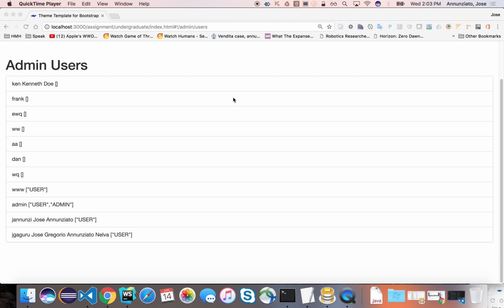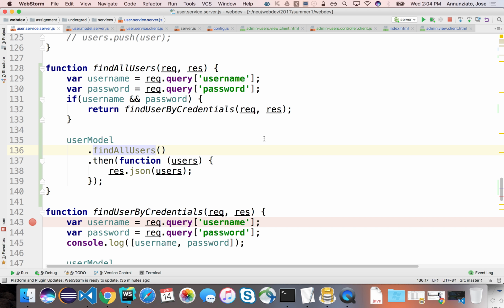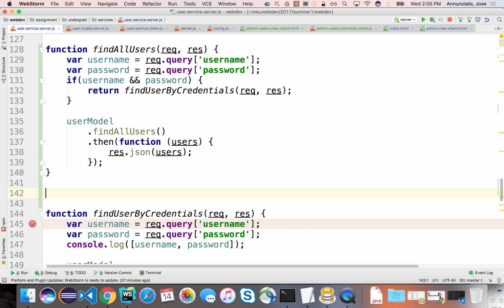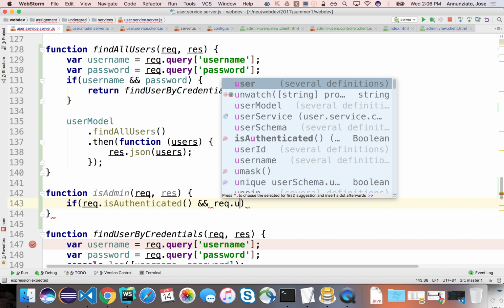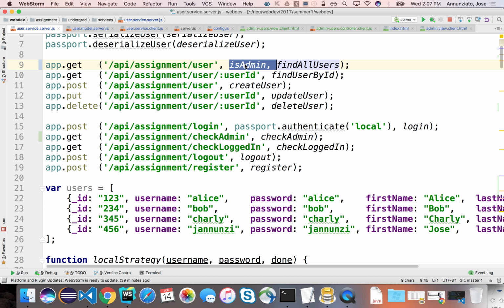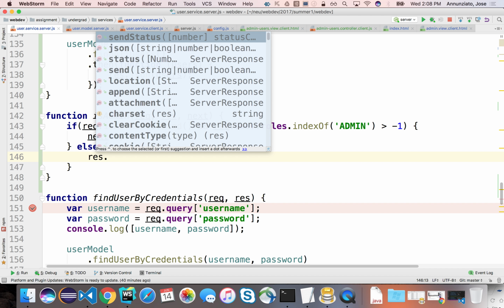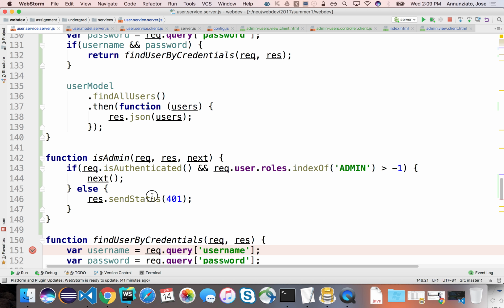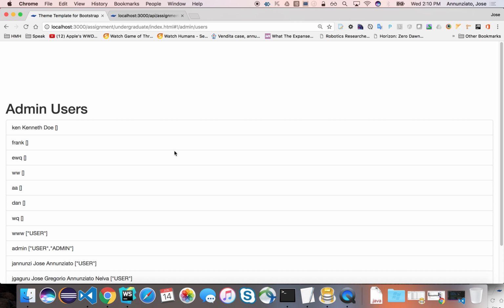6 12 isAdmin middleware with passport js in a MEAN app undergrad webdev summer 1 2017